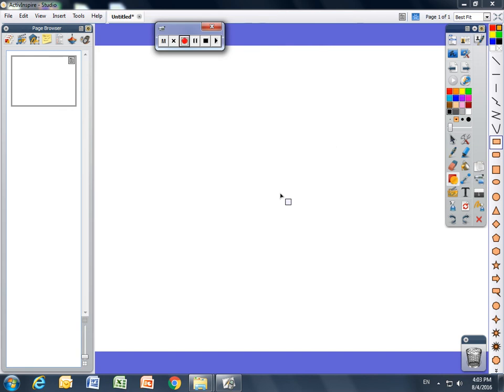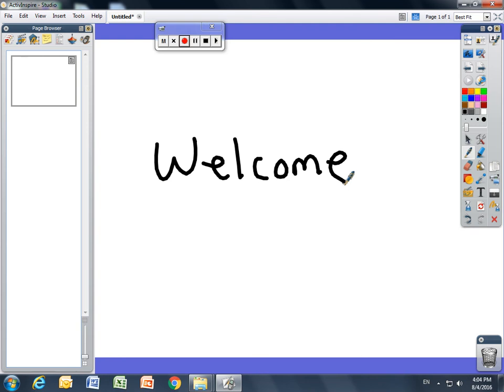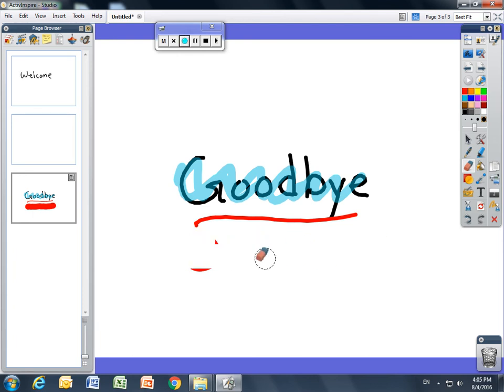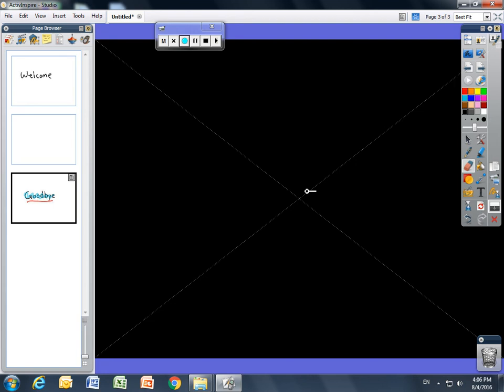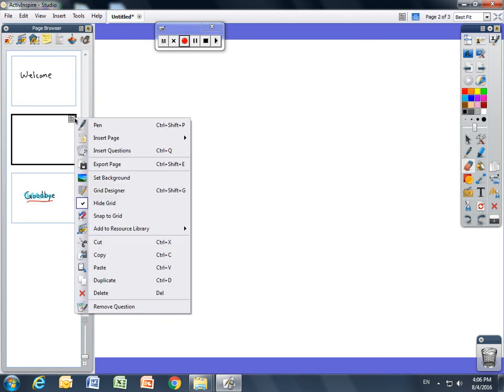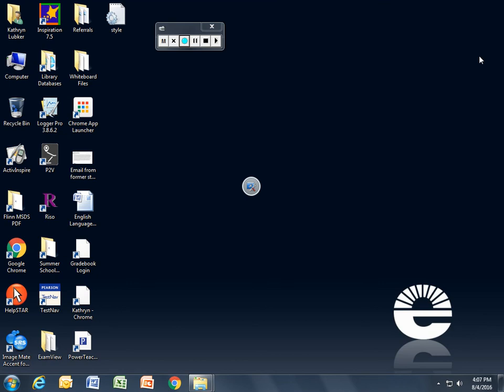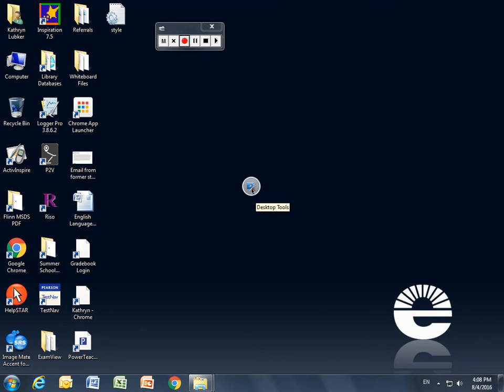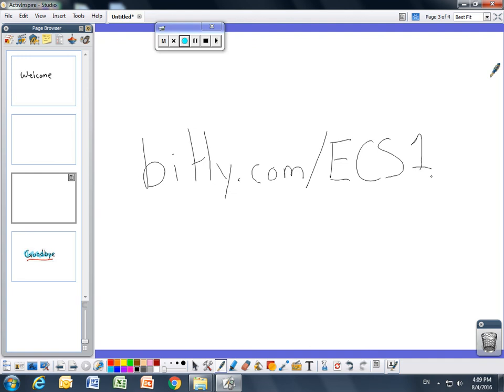Promethean Board Beginner Training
This training is a quick start guide to using a promethean board.  From opening your first flipbook to calibrating your pen.  There is enough information here to get you going.